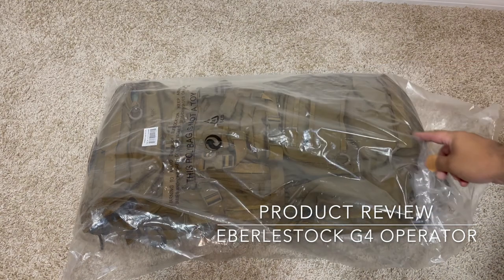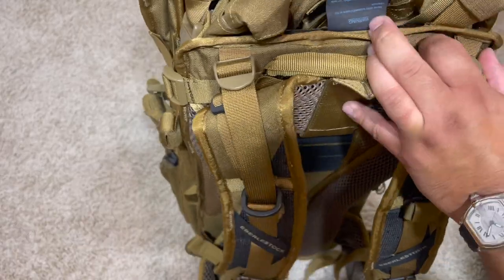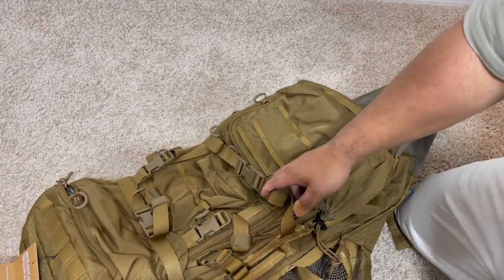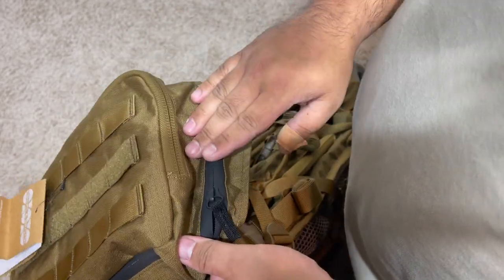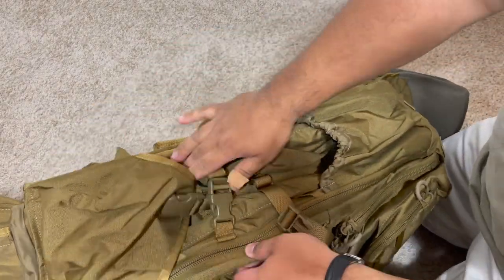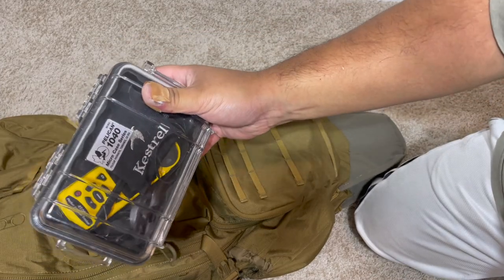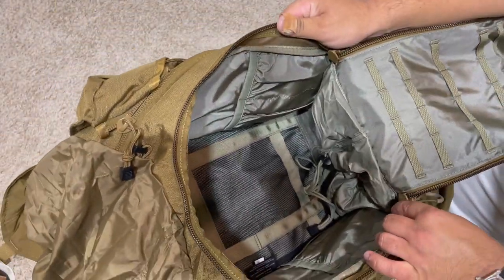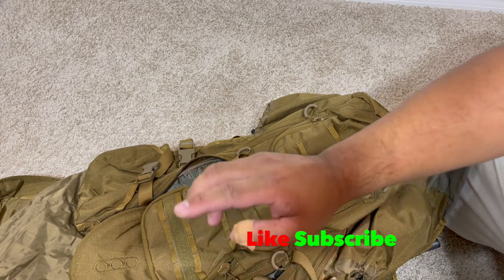Eberlestock G4 Operator Backpack Unboxing and Review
Here is an unboxing video of the Eberlestock G4 Operator sniper backpack.  This is full of room, pockets and dividers.  This is a great backpack if you need to bring a lot of gear to your match or mission.